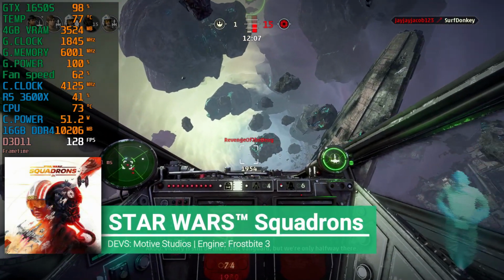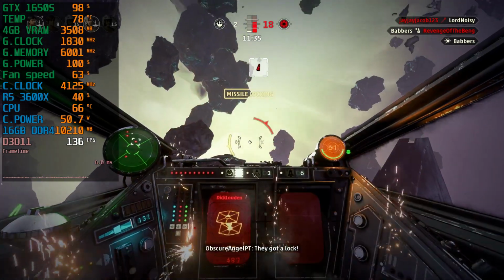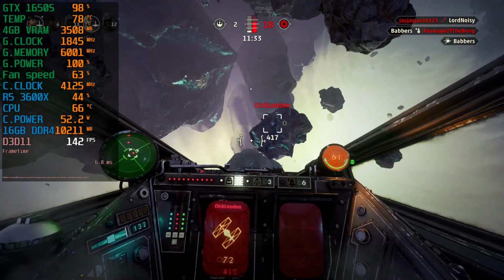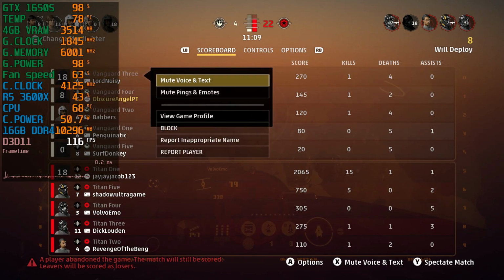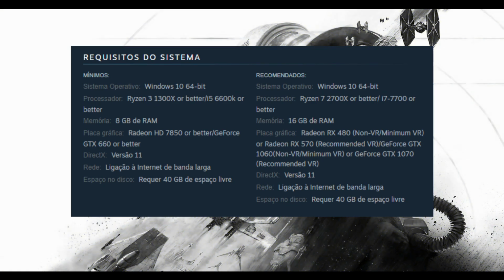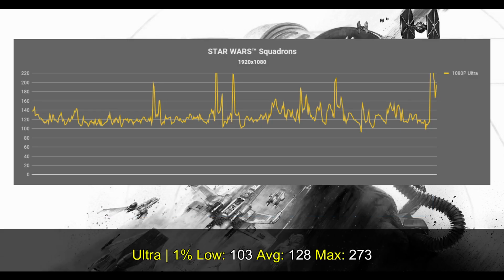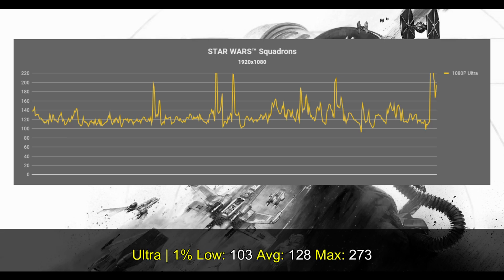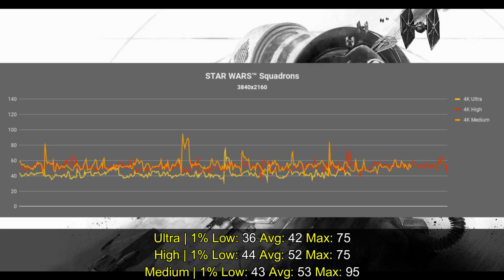STAR WARS Squadrons | GTX 1650 Super | Performance Review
*Settings*:
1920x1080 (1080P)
Ultra Preset

*Performance*:
1% Low: 103
Avg: 128
Max: 273

*PC Specs*
CPU: AMD Ryzen 5 3600X
Ram: 2x8GB Gskill Trident Neo Z 3600MHZ CL 16
MBoard: MSI B450M Mortar Max
GPU: Zotac GTX 1650 Super 4GB GDDR6
SSD: Crucial MX500 500GB
PSU: Corsair TX-650W

*Software*
GPU Drivers: Nvidia ForceWare 456.55
OS: Windows 10 PRO 2004
Video Recorder: Nvidia ShadowPlay
Monitor Stats & FPS Logging: Msi Afterburner 4.6.2
Data Organizer and Cloud: Google Docs
Video Editor: Wondershare Movie Editor